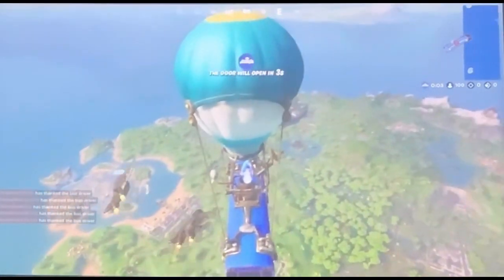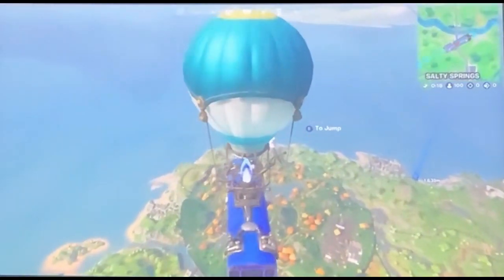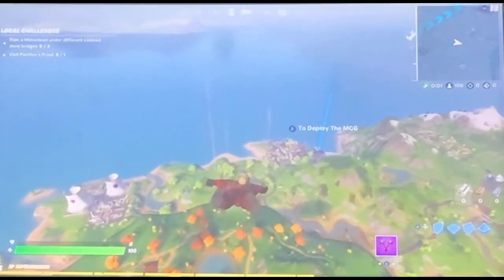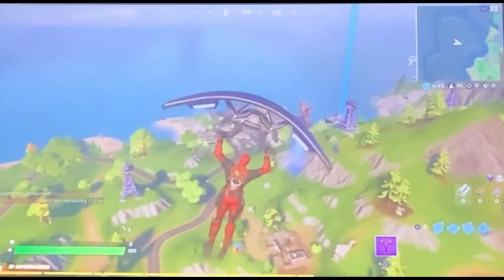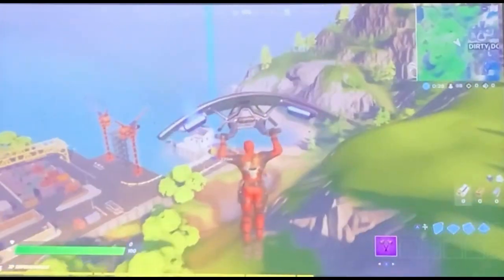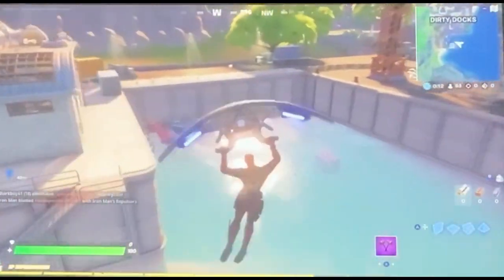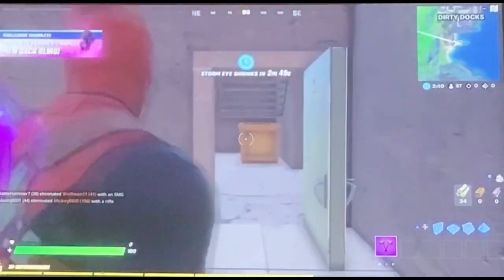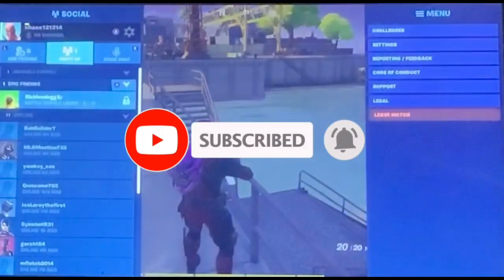How To Get The New Wolverine Backbling In Fortnite (Easy)